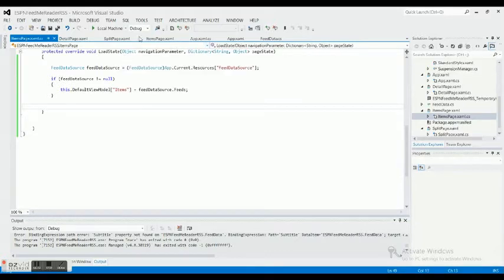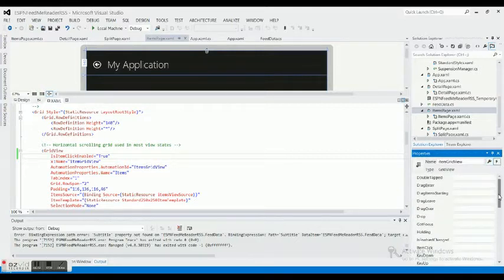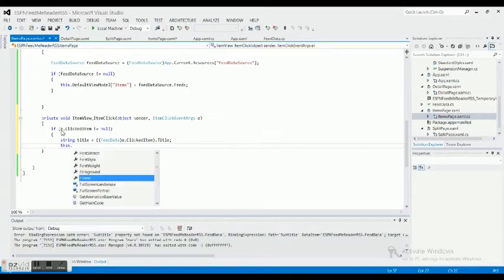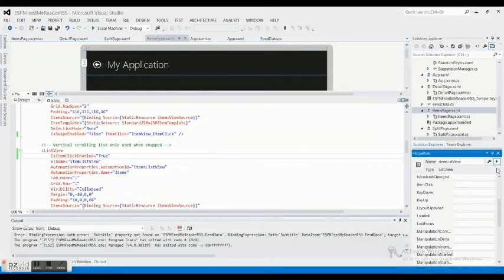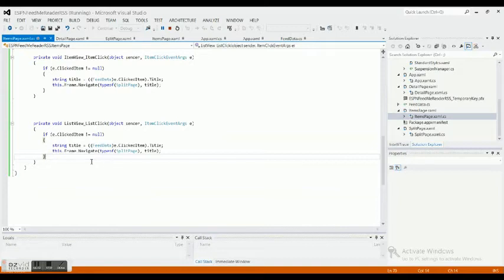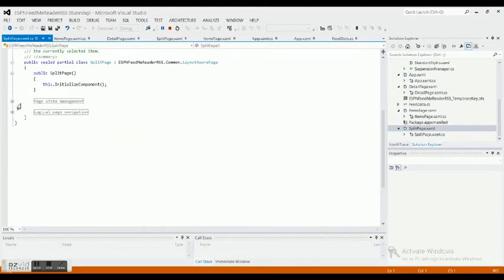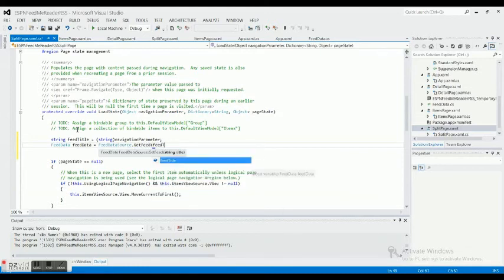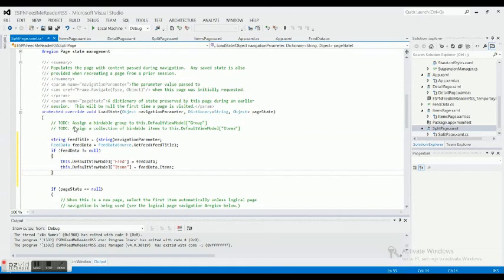Windows 8 Programming Tutorial 6 - ESPN Feed - Event Handlers & XAML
In this tutorial series I'm showing you guys how to make an ESPN Feed Reader with a C# class, methods/functions, Async, XAML, all together in order to have a better understanding of how Modern UI (Metro) apps work together with the front and back end.